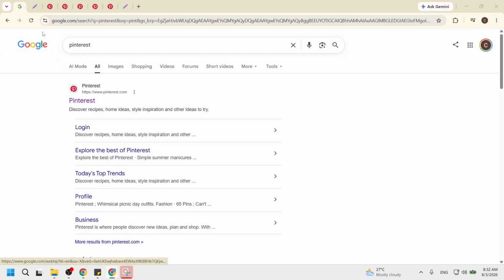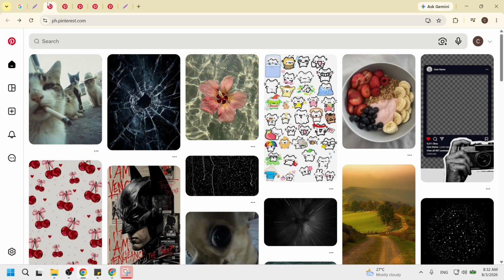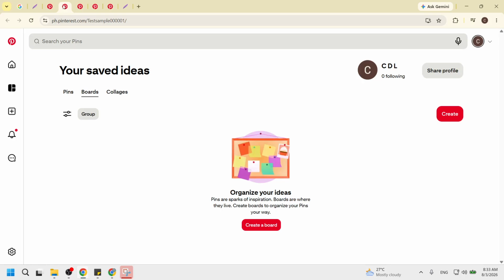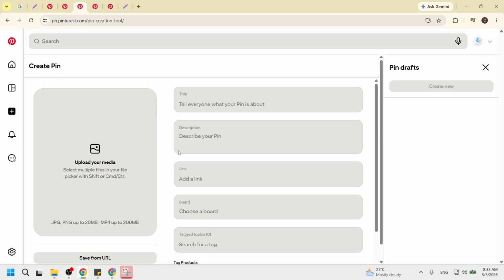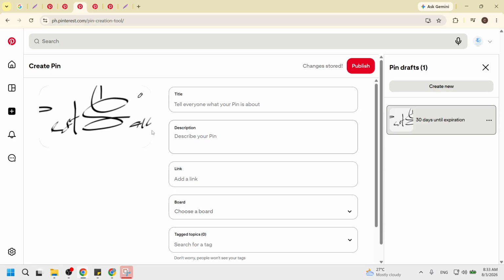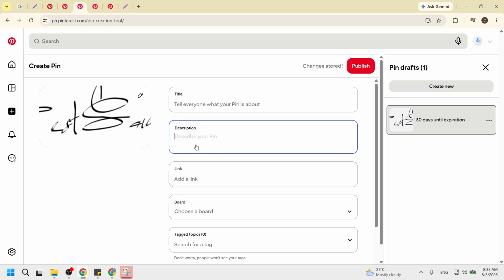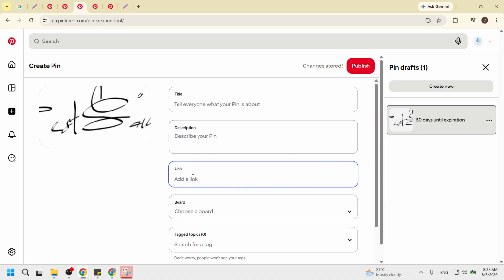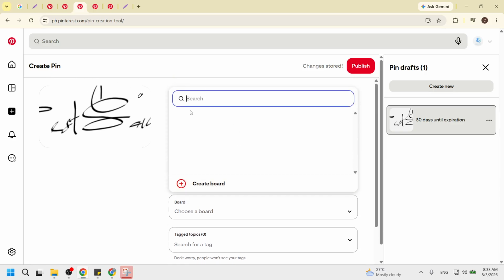How to Create a Pinterest Post [2026 Full Guide]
How to Create a Pinterest Post

Learn how to create a Pinterest post with clear, step-by-step instructions. This video guides you through the process using Pinterest on your web browser.

In this tutorial, you'll discover how to create a Pinterest post by signing in to your account, navigating to your profile, and using the Create Pin feature. You'll upload an image or video, add a title and description, and set a destination link. Finally, you'll choose or create a Board to publish your post. This method works seamlessly on any web browser, making it easy to share your content.

⏱️ Chapters
0:00 Intro
0:21 Click Pinterest link and sign in
0:44 Click your profile photo
1:02 Click Create and select Create Pin
1:26 Drag and drop or click to upload
1:50 Add title and description
2:14 Add destination link
2:37 Choose or create a Board and Publish
3:01 Confirm your post is live

pinterest, how to create a pinterest post, create pinterest post, pinterest tutorial, pinterest post, pintrest, pinterst